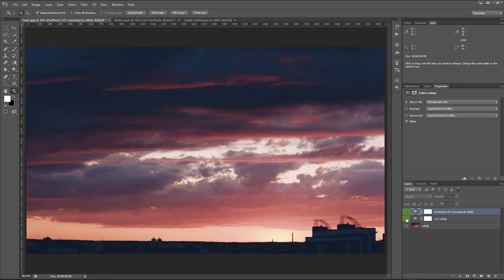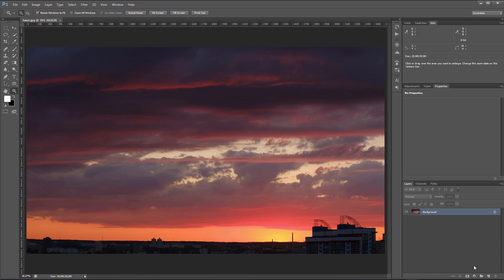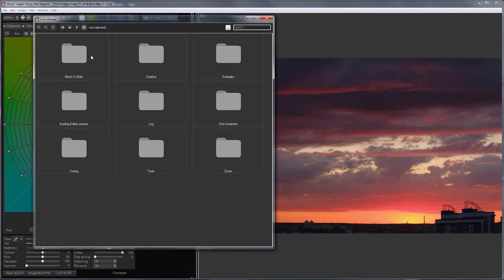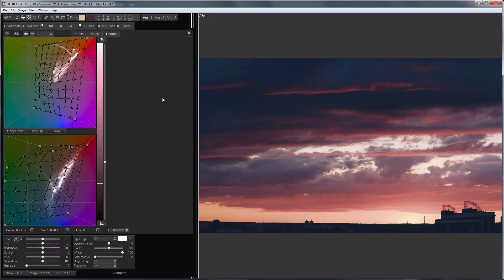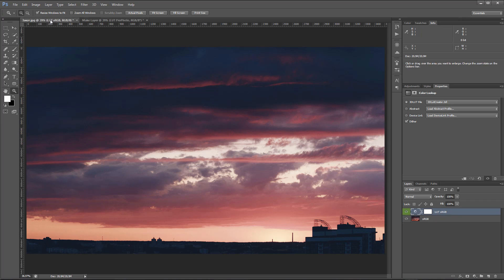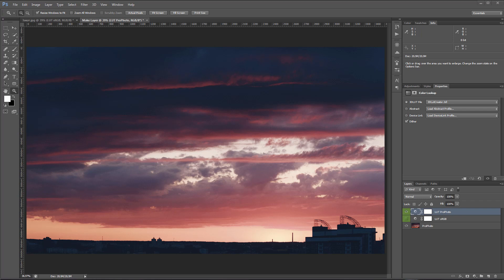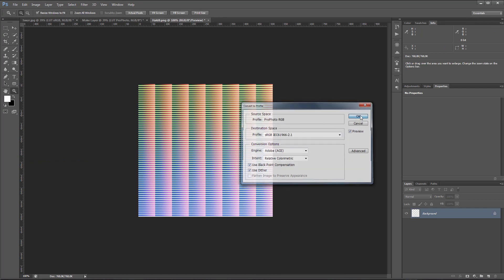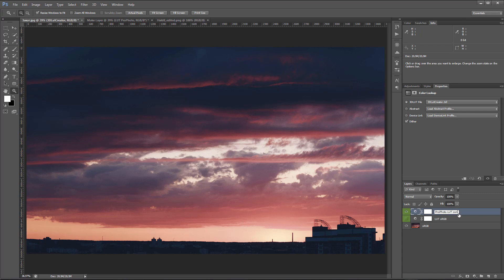How to convert LUTs to work with photos in different color profiles!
Hey! In this video, I will show you how to convert LUTs to work with photos in different color profiles.

LUTs came to us from the world of video, and there, as you probably know, the concept of color profiles was absent for a long time, therefore almost all LUTs that you can find on the Internet are created to work with material in rec709 or sRGB. However, sometimes it becomes necessary to apply LUTs to photos in a profile with wider color Gamut, for example, ProPhoto, and then continue editing photos in that color profile. But your LUTs are not designed to work with it. What do you do in this case?

I have the image opened in Photoshop; it is in sRGB color profile. I will immediately rename the layer in order to avoid misunderstanding. Now I’m going to create a copy of this image and convert it to ProPhoto profile using Convert to Profile command from Edit menu.

I'm going to launch 3D LUT Creator and load the photo in sRGB profile there. Let’s apply some ready-made LUT from LUT manager. I will send this LUT to Photoshop. I will also indicate in the name of the layer that this LUT works for sRGB. I’m going to open the image in ProPhoto profile and load the same LUT there. As you can see, sRGB LUT doesn’t work with images in ProPhoto. Actually, it works, but the result is different in color. What should you do in this case? To get the same result I need to convert my LUT into ProPhoto profile. I’m going to 3D LUT Creator to compile the edit to an external LUT. So now all adjustments are loaded as External LUT in the section for external LUTs . Here in the menu it is possible to convert a LUT to another color profile: AdobeRGB, MelissaRGB or ProPhoto. In my case, I need to convert LUT to ProPhoto. Let’s do it! I'm sending it to Photoshop. I will rename the layer with LUT for the future. That is, I have a photo in ProPhoto profile, my LUT is in ProPhoto profile, and I get the following result. Compare it with the photo in sRGB with applied LUT in sRGB. There are no differences! Your new LUT for ProPhoto images can be saved in 3D LUT Creator for future use, just don’t forget to mention a profile in the name of the LUT, otherwise you will get confused.

So, we figured out how to convert LUTs from sRGB to wide-gamut color spaces!

What if you have LUT in ProPhoto, and you need to apply it to photos in sRGB? Of course, you can convert all photos to ProPhoto, then apply LUT for ProPhoto and convert photos back to sRGB. This is not practical.

To convert LUT back to sRGB, you need a Hald file - this is a graphical representation of a LUT. You can download it for free at 3dlutcreator.com from Materials and LUTs page. Hald with size 8 will be more than enough. Hald is naturally in sRGB profile, so I’m going to convert it to ProPhoto. Next I’m going to apply the LUT for ProPhoto to Hald image. That LUT is loaded into 3D LUT Creator. I’m merging layers and converting the image back to sRGB. It is important to save the Hald in the original PNG file format. Now in 3D LUT Creator I will reset all settings and drag and drop the Hald to the external LUT section. Done! LUT, which was created for ProPhoto, is now converted to sRGB! I'll send it to Photoshop. Here I have a photo in sRGB, here is a layer with the original LUT in sRGB, I will turn it off for now. Let’s apply my ProPhoto LUT, which I converted to sRGB. As you can see, both LUTs work in the same way! This method is universal, you can use it to convert LUTs for working with images in other color profiles.

That's all! I hope you found this video helpful! Bye everyone!